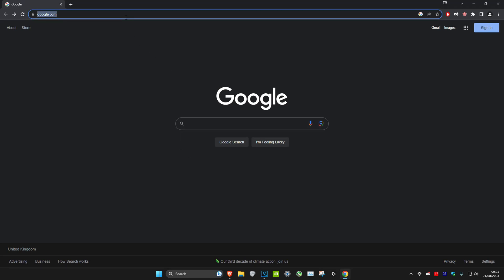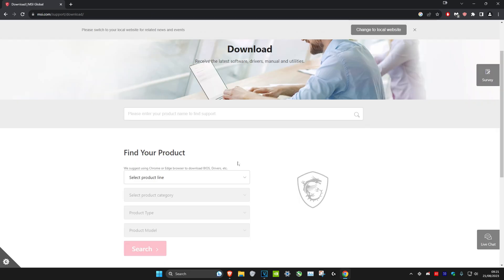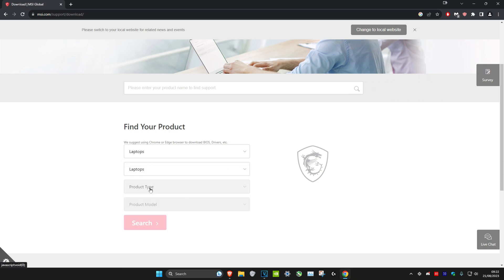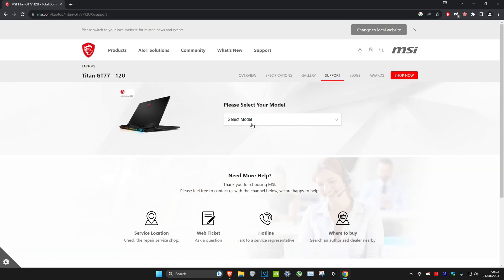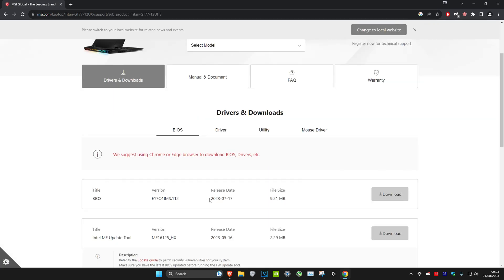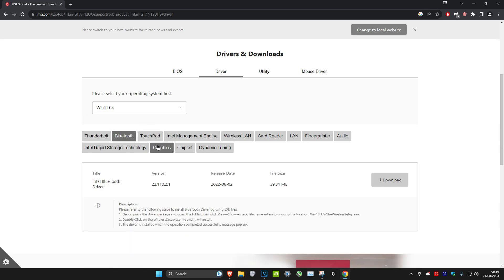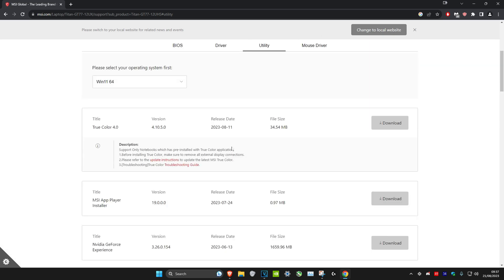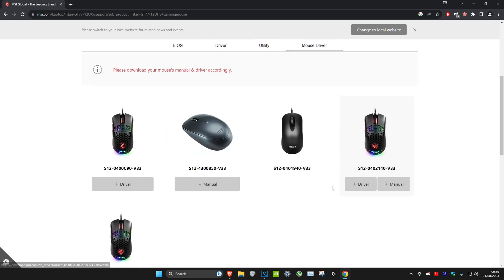How to Download & Install MSI Drivers For Laptop Desktop Motherboard Graphics Network Adapter Audio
In this video I'll show you how to install MSI laptop or desktop drivers like msi graphics driver msi audio driver msi motherboard etc.

Easy way to download msi motherboard drivers or download msi audio lan wifi drivers.